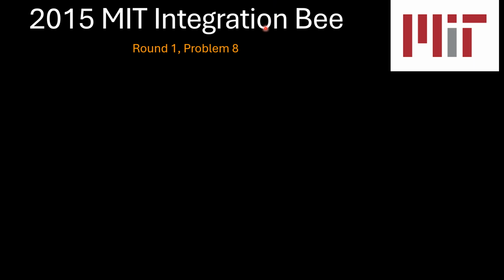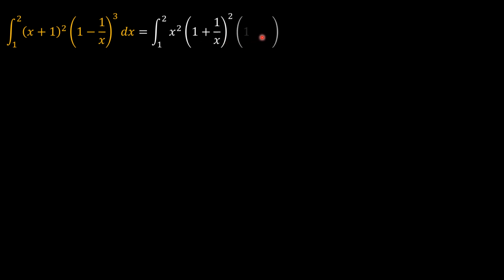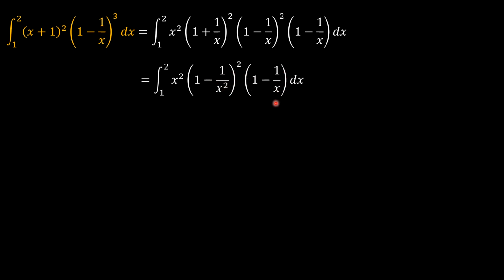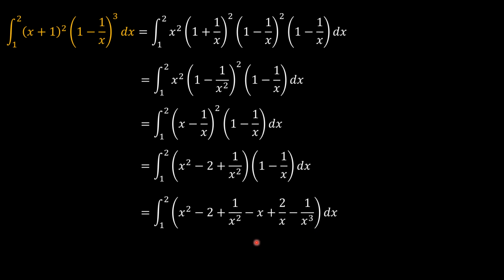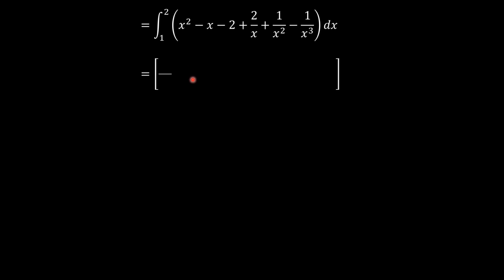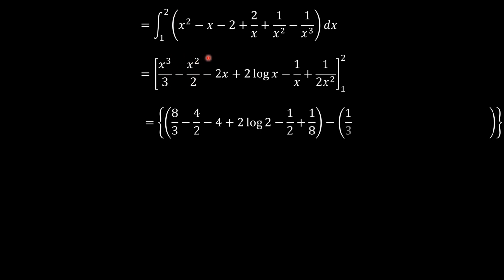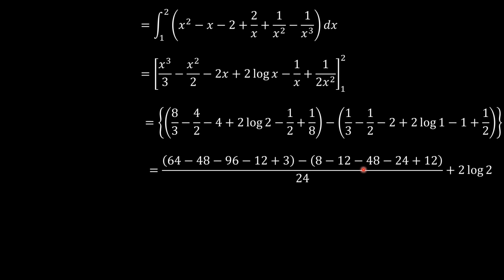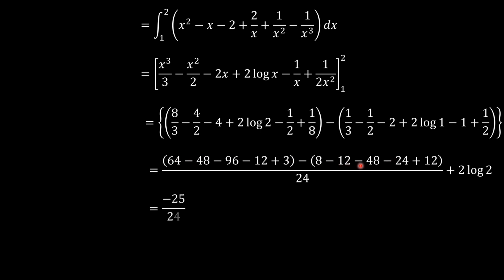2015 MIT Integration Bee Round 1, Problem 8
We solve problem 8 of 2015 MIT Integration Bee Round 1.